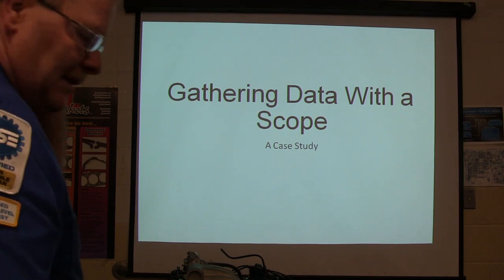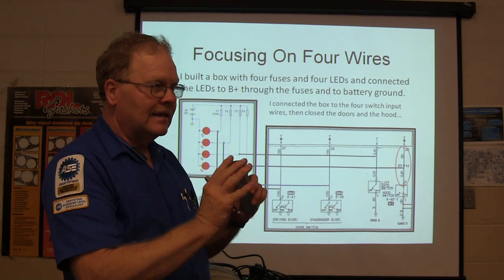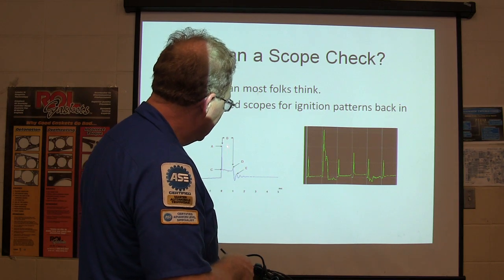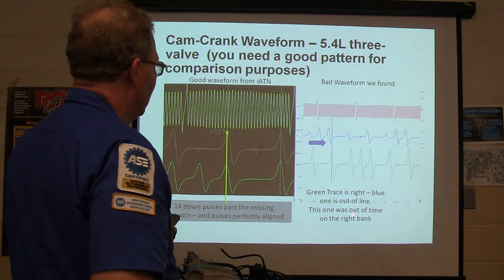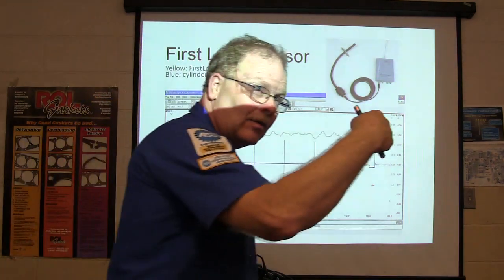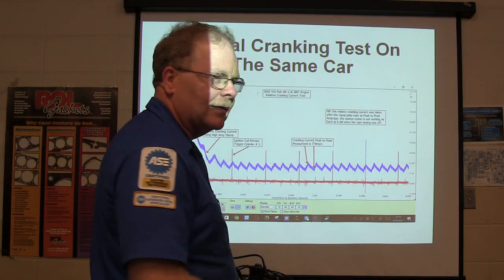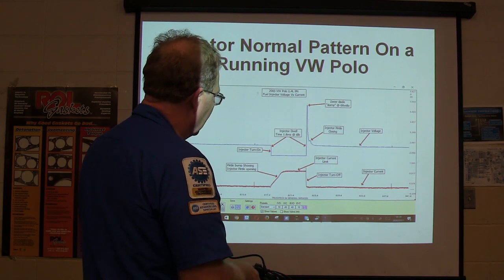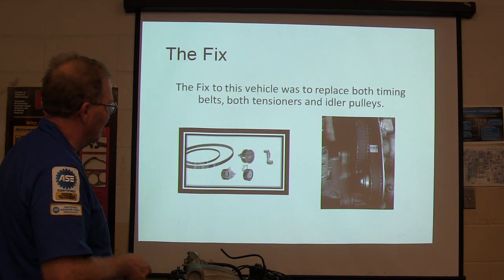Using Scopes and a Case Study